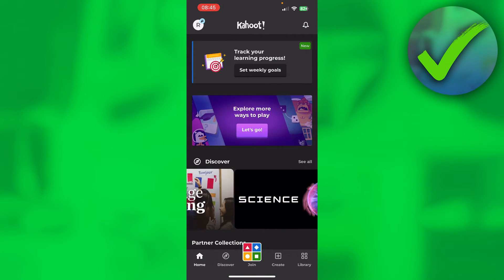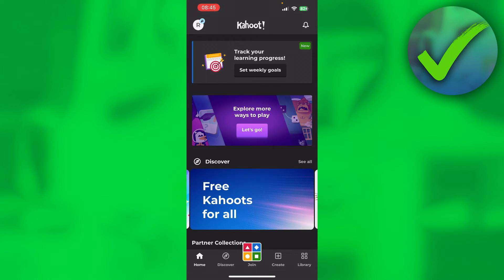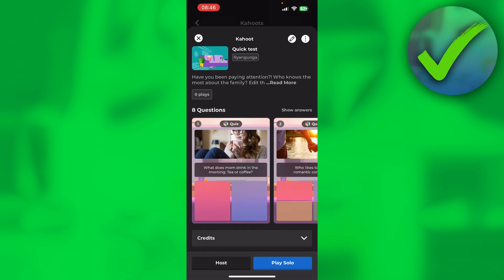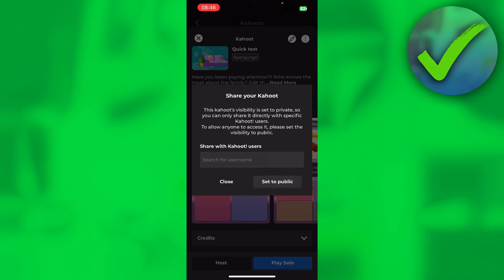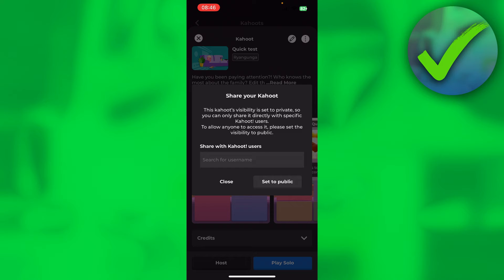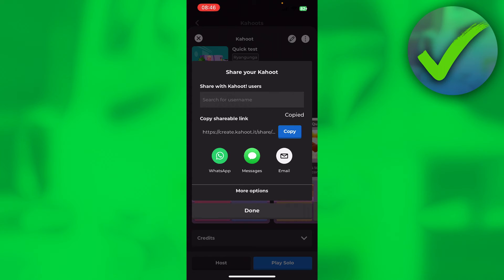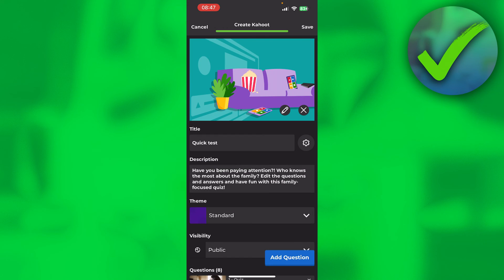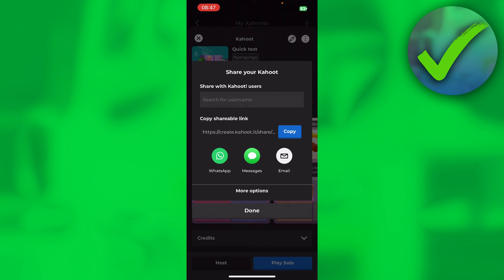How to Share Kahoot Link (2025)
In this video I show you how to Share Kahoot Link 2025

Do you want to know how to copy kahoot link 2025? Then I'll show you how to share kahoot link with students easy.

This is a step by step Kahoot tutorial on and .